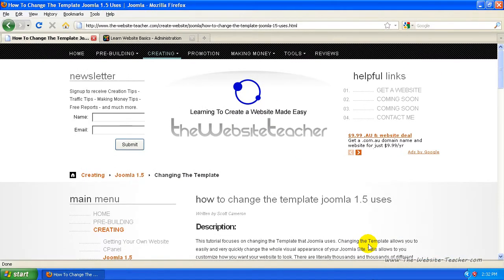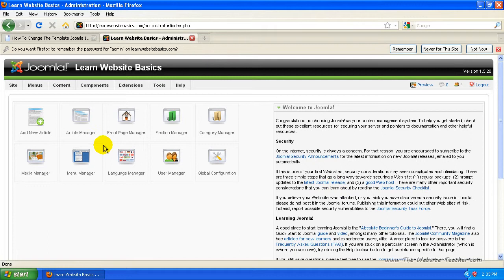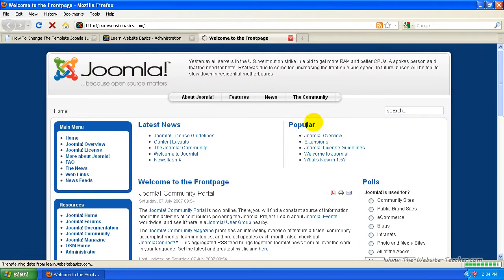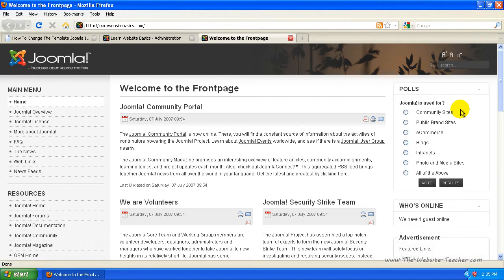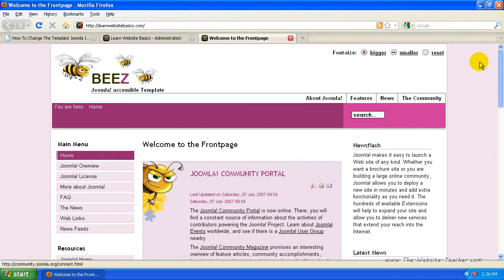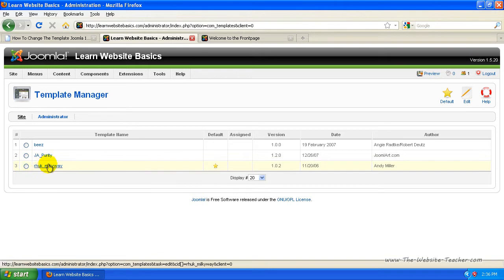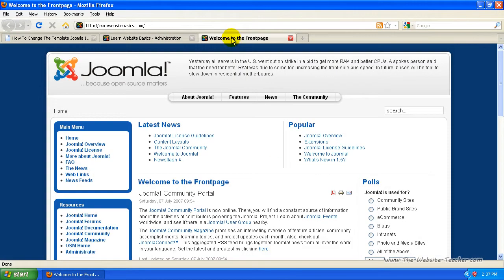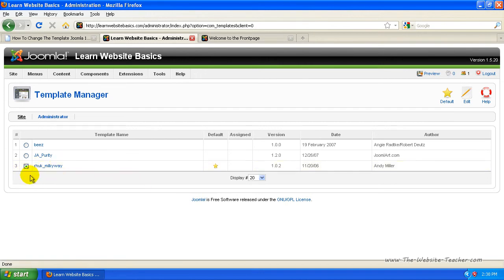How To Change The Template Joomla 1.5 Uses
The link above will take you directly to the Tutorial page for this video.

Joomla 1.5 templates are very powerful and give you the ability to quickly and easily change the entire look of a Joomla 1.5 website. One of the first things I would recommend doing if you are creating a Joomla 1.5 website is to find a theme that suits you and install/activate it. Learning how to install and change templates in Joomla 1.5 is really easy and everyone who uses Joomla 1.5 should definitely learn how to.